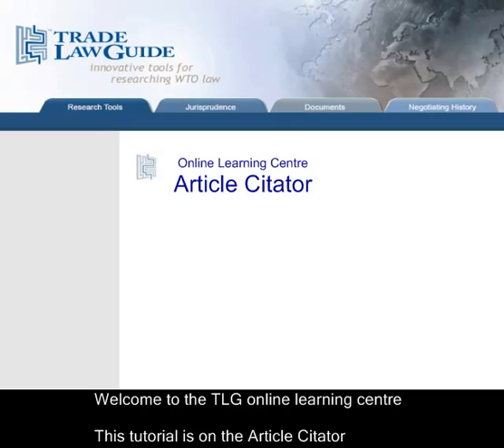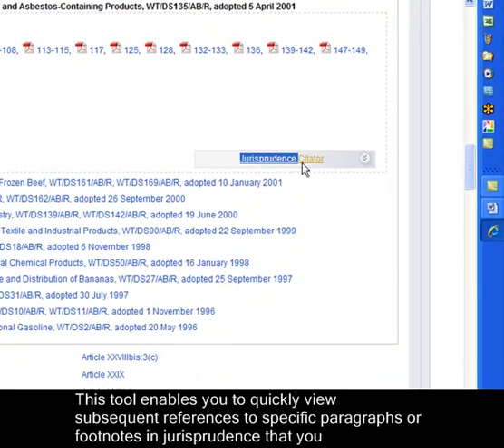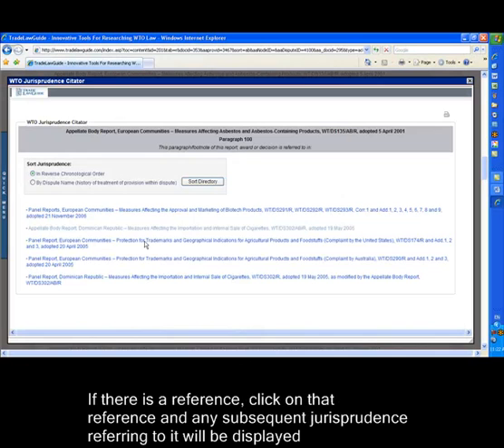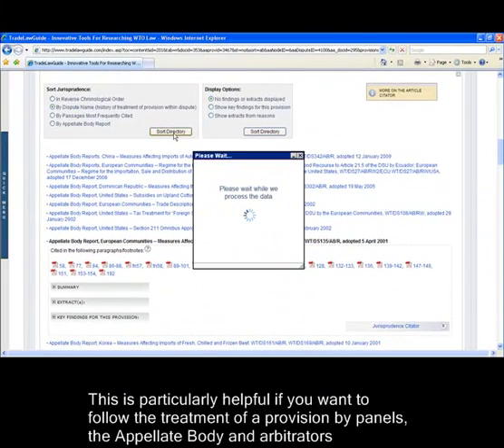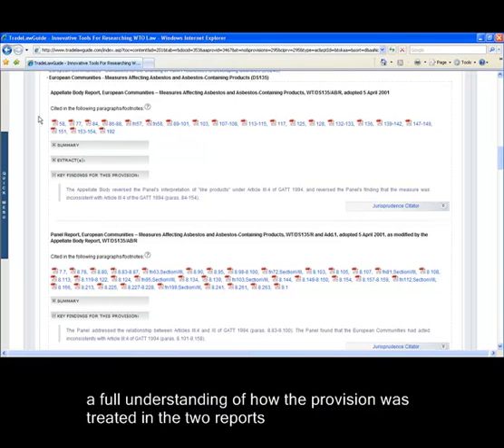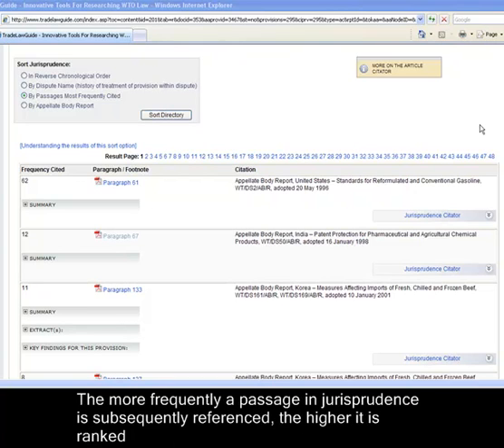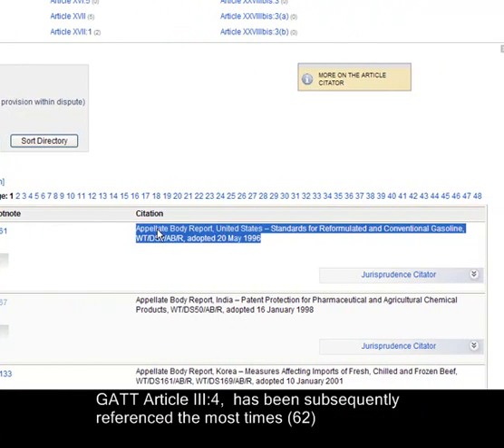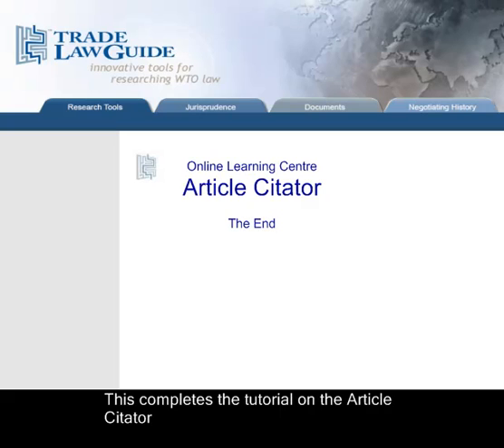Article Citator Tutorial Part II of II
TradeLawGuide (tradelawguide.com) - Article Citator Tutorial Part II of II